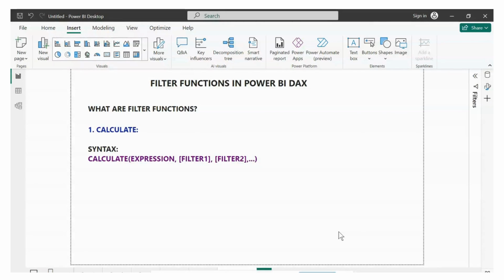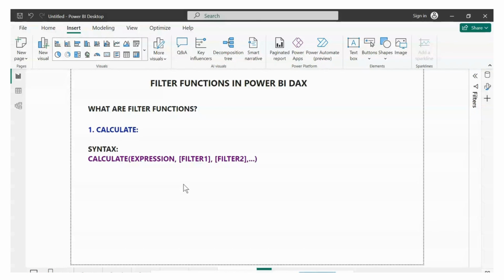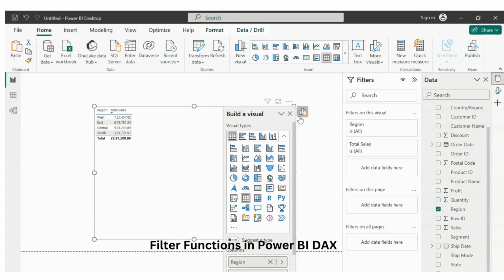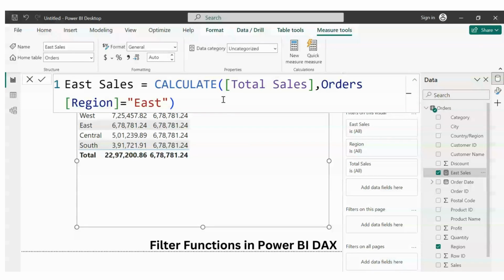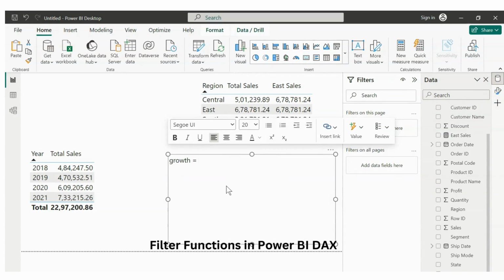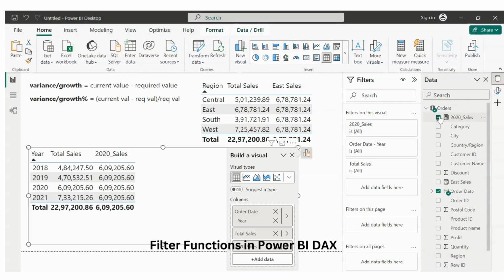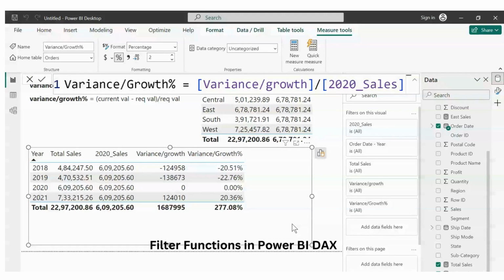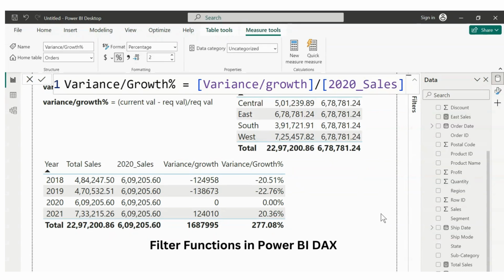Filter Functions in Power BI DAX | CALCULATE | Power BI for Beginners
This video is about introduction of filter functions in Power BI DAX. And i have explained the use of CALCULATE function in action. CALCULATE function in Power BI DAX is quite an important filter function which helps us to modify the context of filter used in the report.

CALCULATE is a definite question being asked in every Power BI interview question

1. Get Data (Query Editor)
2. Relationships
3. DAX
4. Visuals
5. PowerBI.com
6. How to become a Power BI developer
7. Roles and responsibilities of a Power BI developer
8. DAX functions
9. Data modeling
10. Reporting tips & tricks
11. Power BI features

For videos on DAX functions 👉